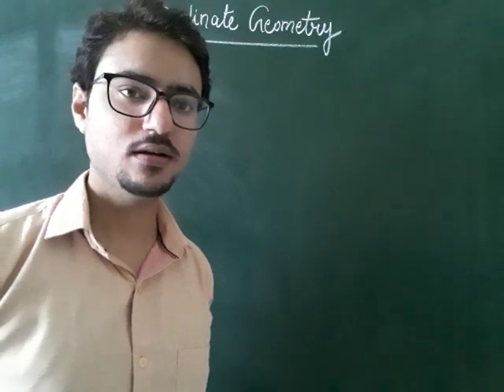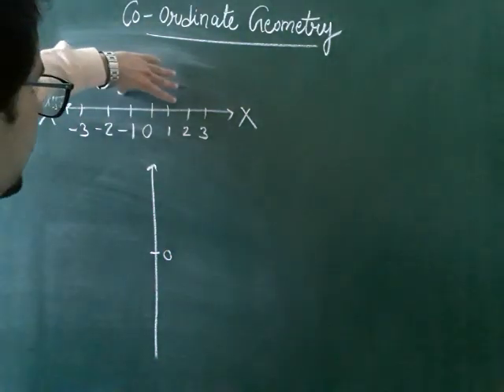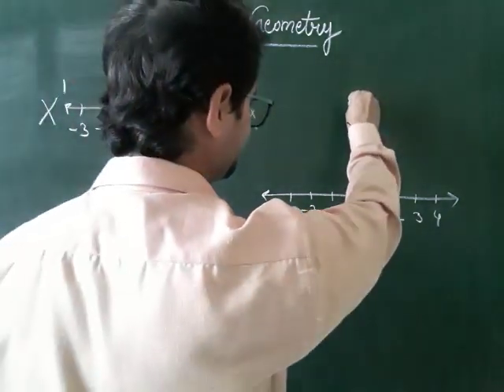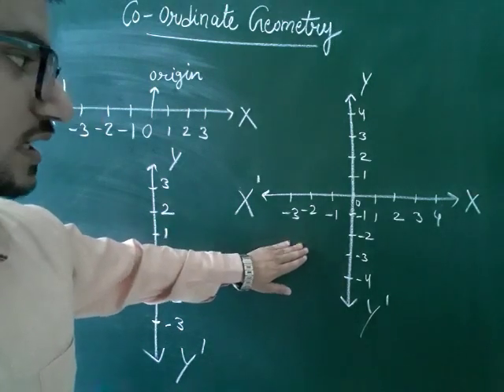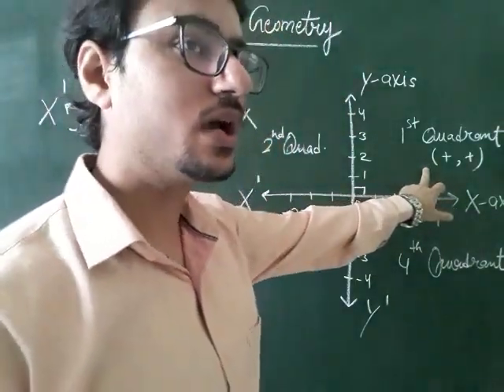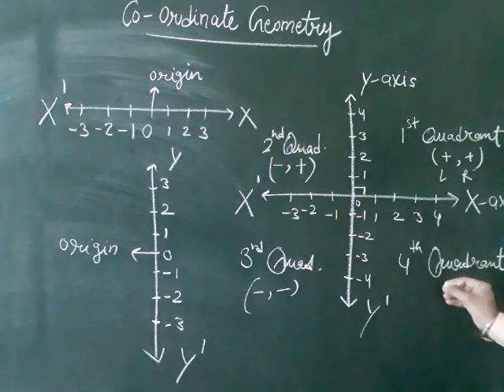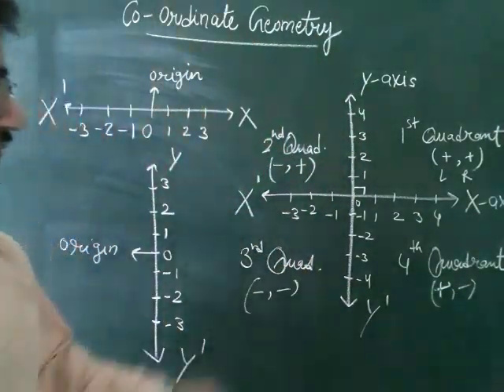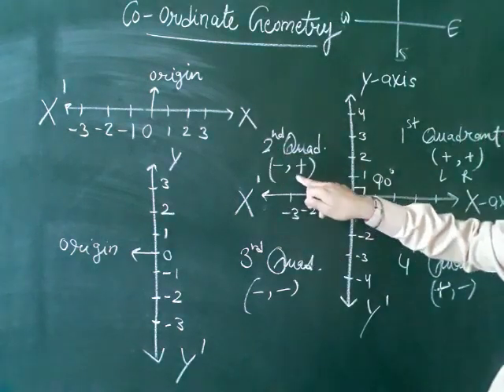Coordinate Geometry - Part 1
Introduction of X-Y Plane